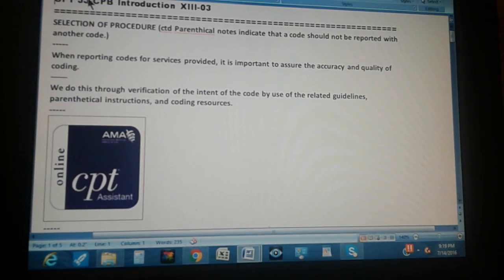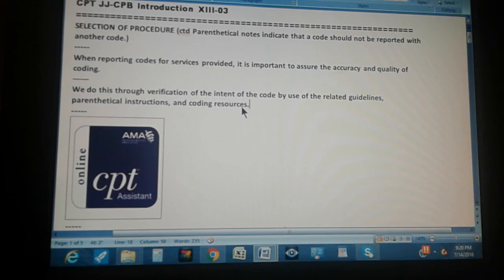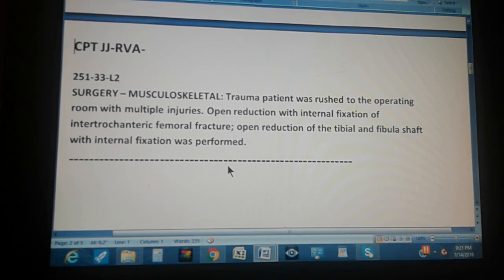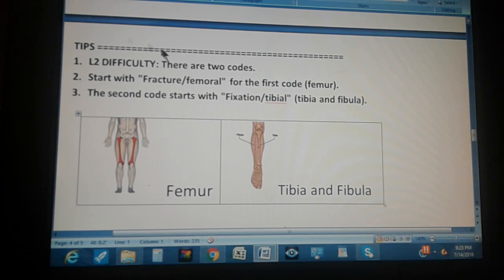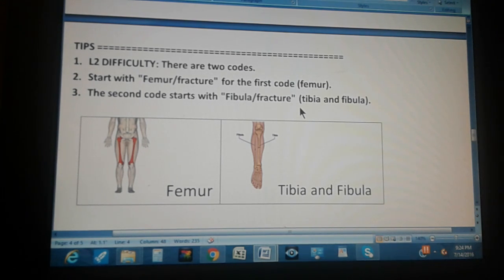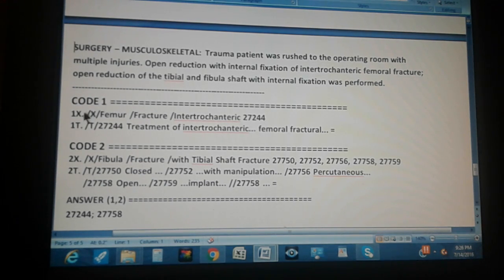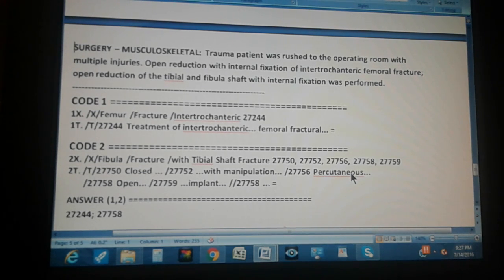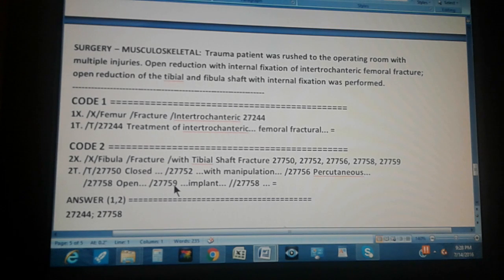CPT JJ-RVA-251-33-L2 surgery musculoskeletal fracture femoral fibula fracture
(updated 3/18/17)

SURGERY -- MUSCULOSKELETAL: Trauma patient was rushed to the operating room with multiple injuries. OPEN REDUCTION AND INTERNAL FIXATION of INTERTROCHANTERIC FEMORAL FRACTURE; OPEN REDUCTION OF THE TIBIAL AND FIBULAR SHAFT WITH INTERNAL FIXATION was performed.